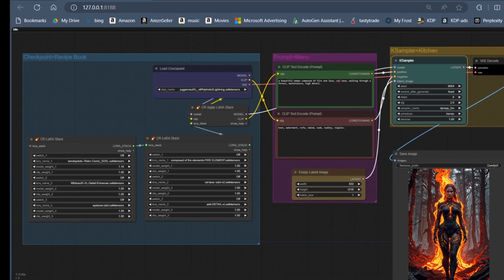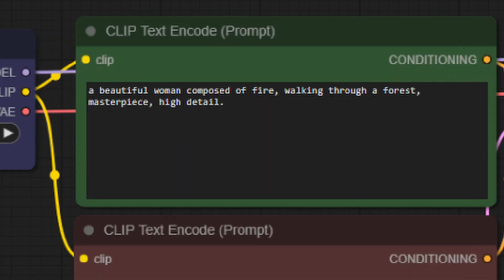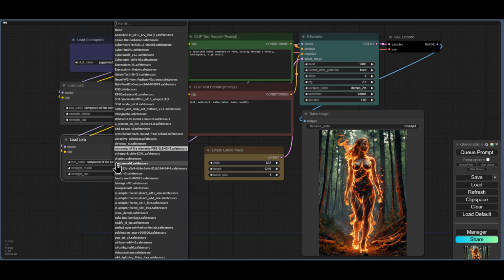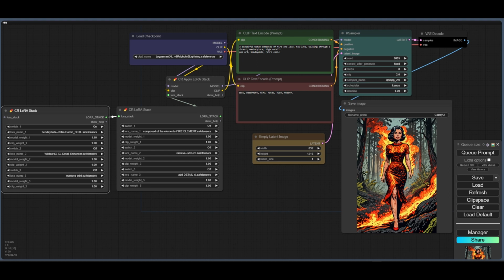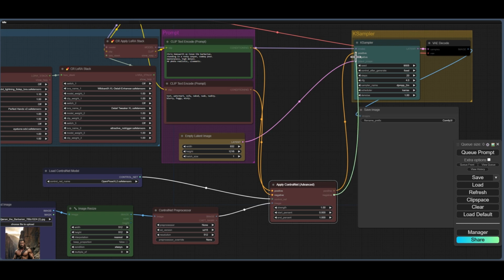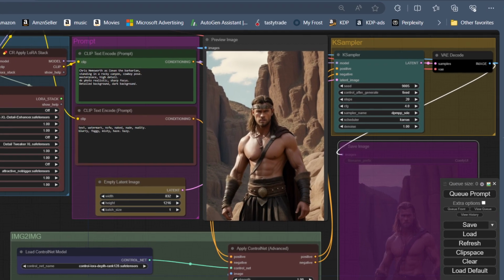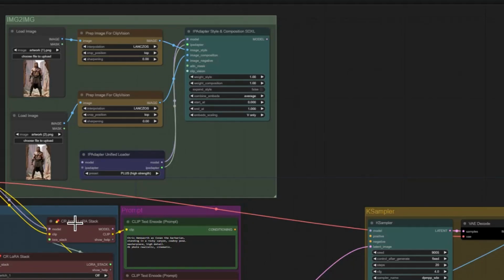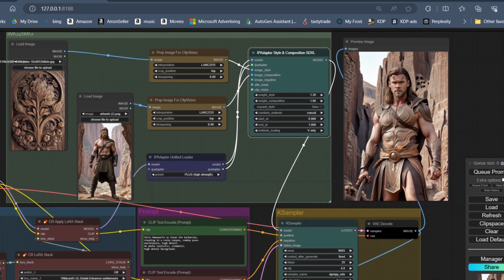Learn ComfyUI 2024 version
Learn the most powerful AI art generator, and the best part is, it's free. If you're looking for an AI art generator that is uncensored and capable of generating any type of image, then ComfyUI is for you.